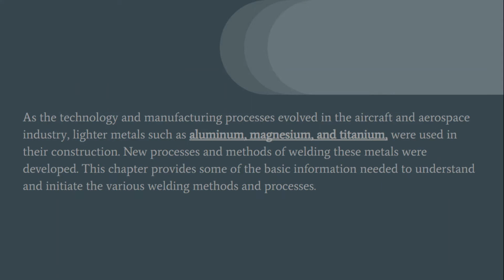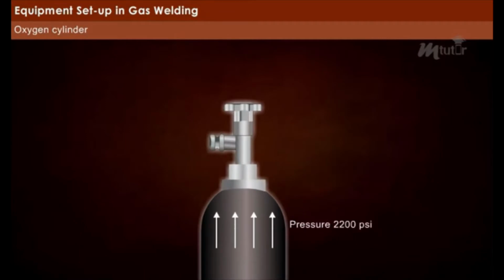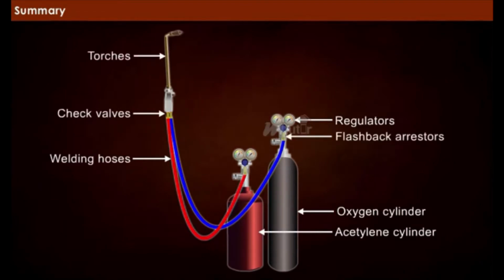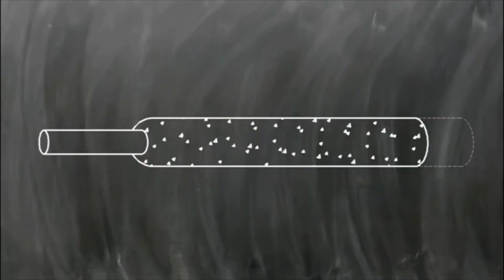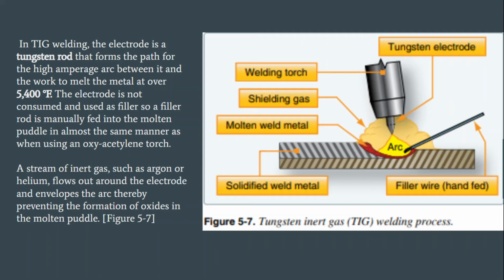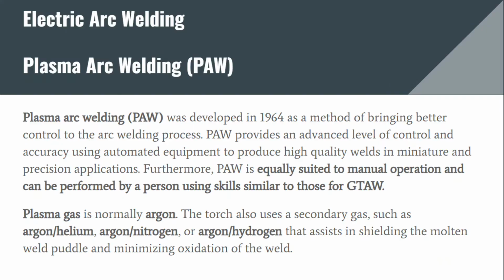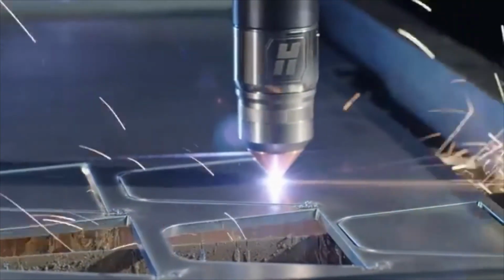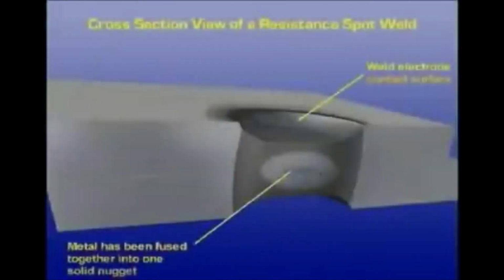Aircraft Welding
Welding was used in the construction of some of the first aircraft that was successfully manufactured for commercial use. Over the years, the manufacturing process and technologies used in aerospace evolved. The industry developed new techniques to work with lighter metals, such as titanium, aluminum, and magnesium.